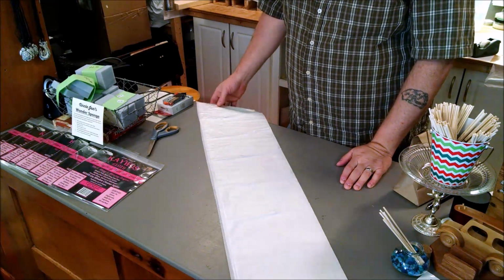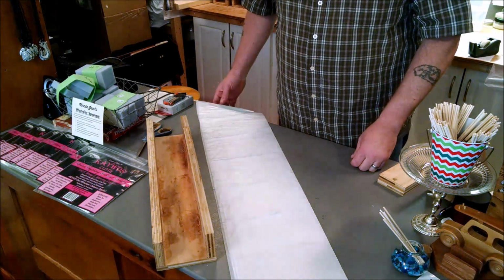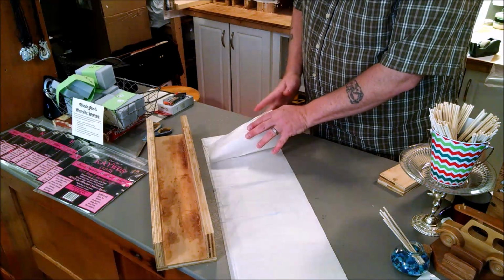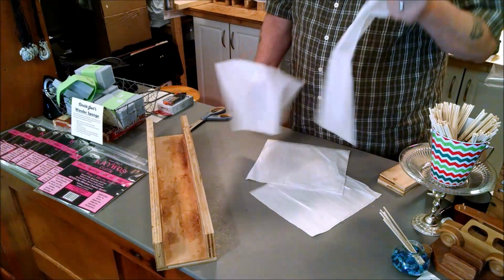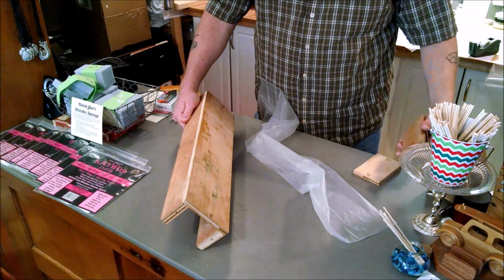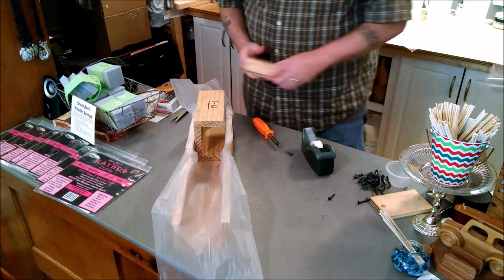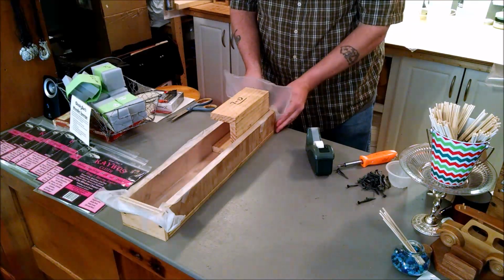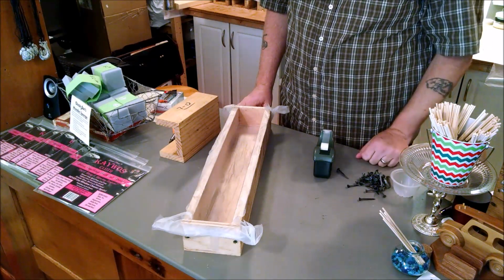How to line a soap mold!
Today, I want to show you how I line my log molds for making cold process soap. It's easy and economical. And, you don't have anything to clean when you're done!